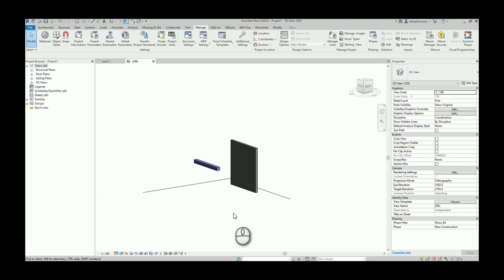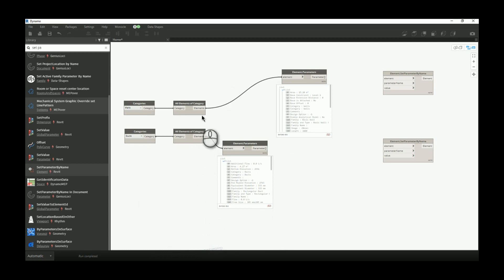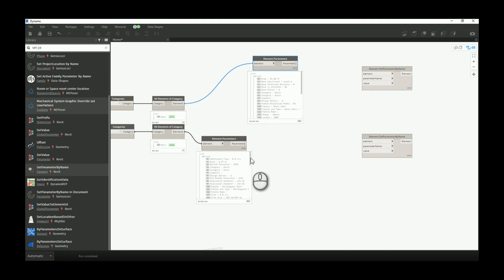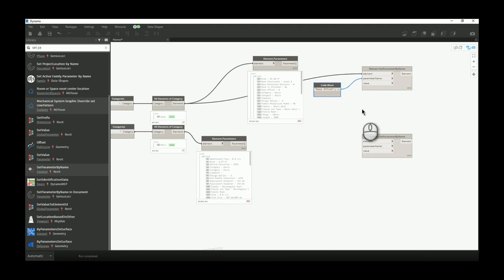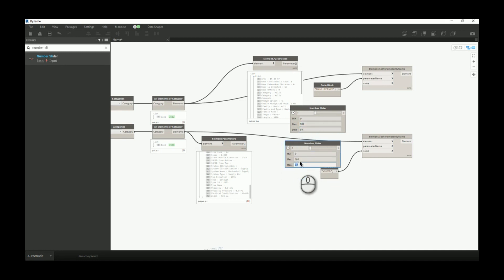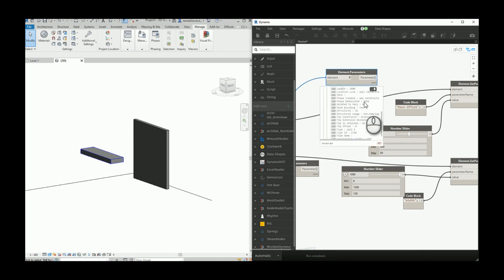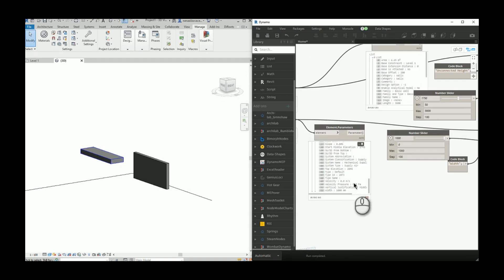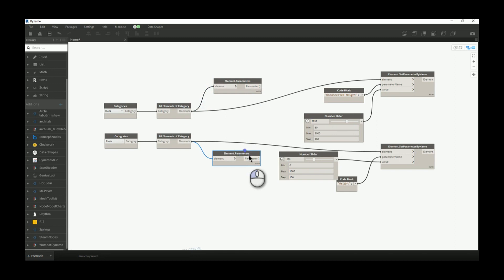Practical Dynamo Course – Access and change Revit parameter from Dynamo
The purpose of this video is to show that we can access and change the element parameter values from the Dynamo. For some reason, I did find that the people have the opinion that from the Dynamo you can only change parameter values for the parameters which are not "built-in" parameters. Of course, that is not the case, there are some limitations, but you can access all parameters and you can not change only Read-only parameters.